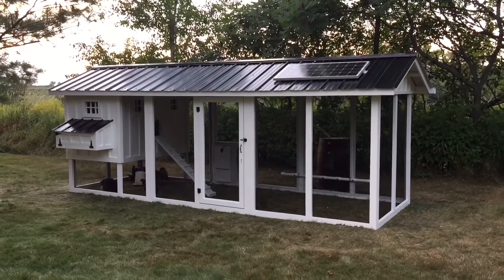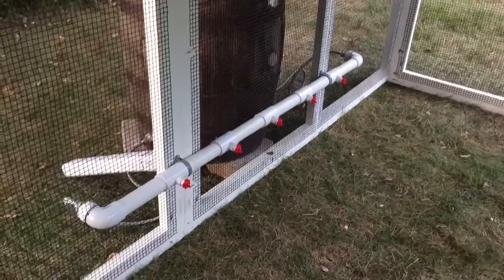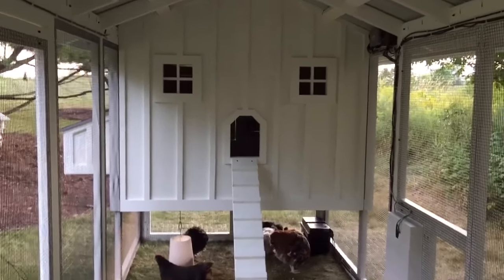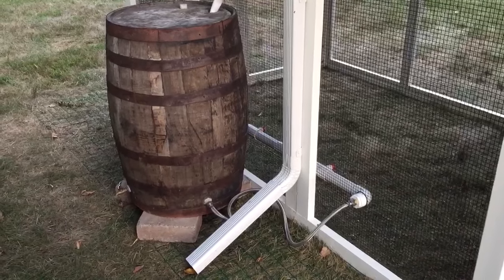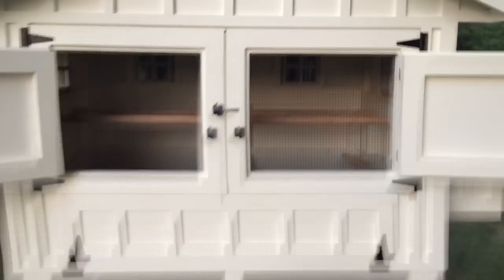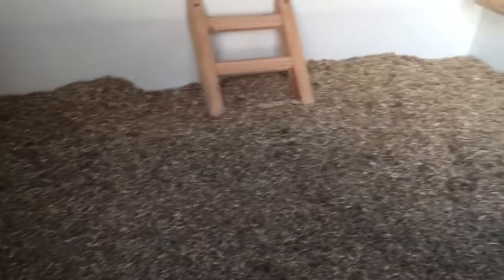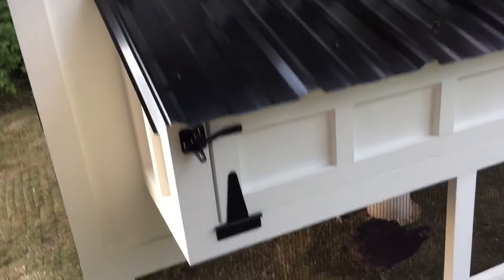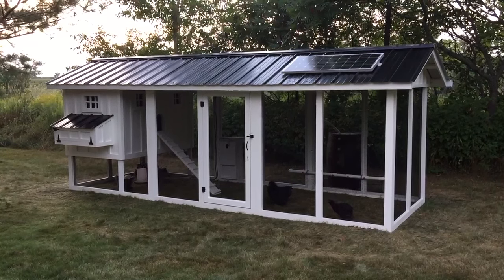Our Bestselling Carolina Coop - Key Features & Available Upgrades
The henhouse is an ample 4'x6' with a 6'x18' run.  A classic look is achieved with a professional white paint job and black hardware and black residential metal roofing.  The hen house has board and batten siding. The entire run of the chicken coop is screened with a black PVC coated galvanized core 1/2" hardware cloth.  On the back of the henhouse, our new custom henhouse screen doors allow plenty of ventilation inside.  Our key feature is the very popular deep litter system which is lined with a food safe high density polyethylene.  With the deep litter system inside the henhouse, you only have to clean out your coop once every 1-2 years.  All windows on the the inside of the henhouse have sliding polycarbonate window covers.  On the back side of the chicken run is the very popular rain catching system (utilizing a repurposed whiskey barrel) that feeds the water bar inside the run. A rain barrel and automatic watering system such as this one reduce or eliminate watering chores.  On top of the roof, a solar panel charges the entire system to power the wifi chicken coop run door, henhouse egg laying light and the soffit lighting on the outside of the coop.